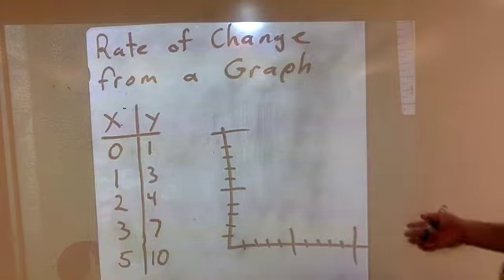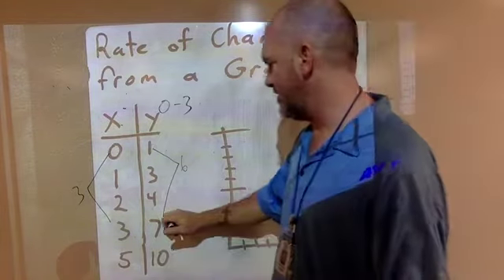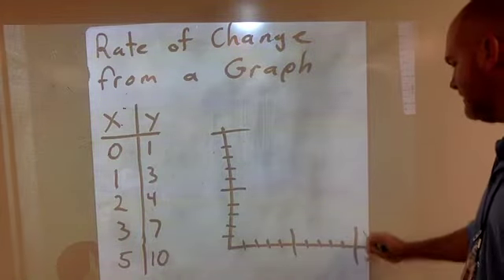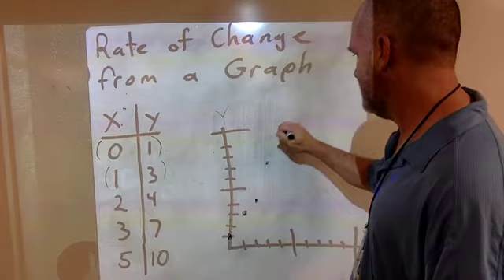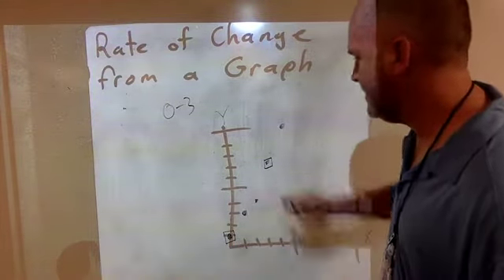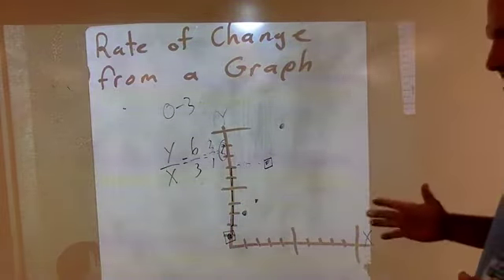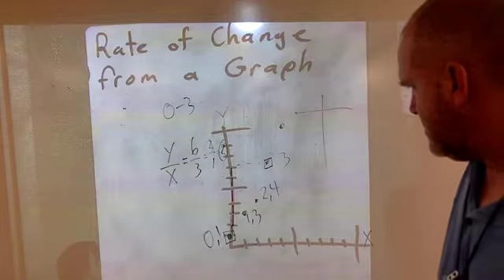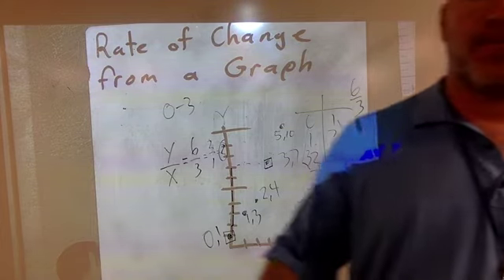Rate of Change from Graph